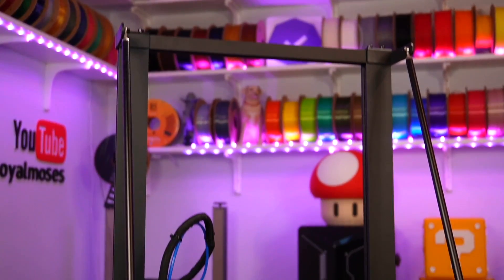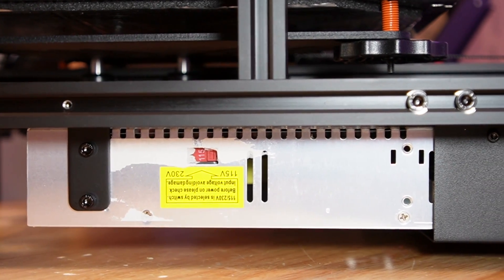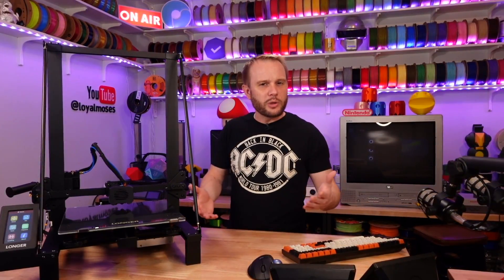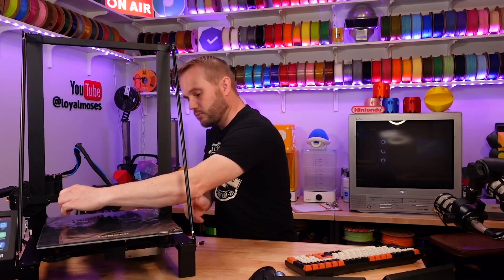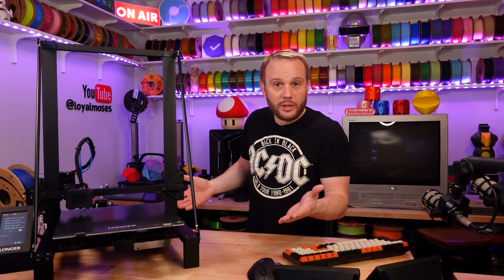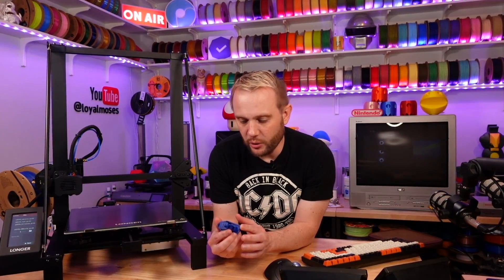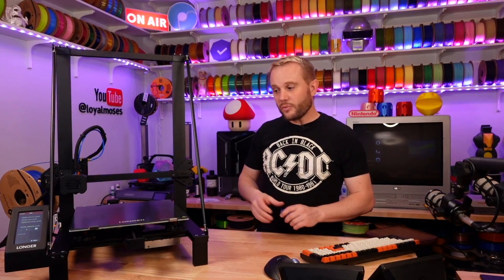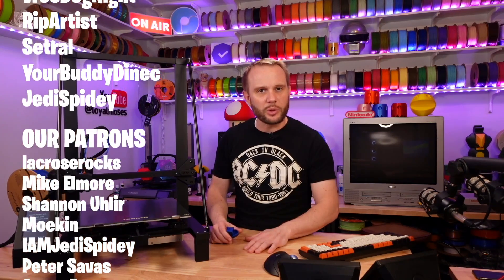Longer LK5 Pro - Can it compete?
We've had this Longer LK5 Pro here for quite some time and decided to throw it up on the bench and see how it performs today, in 2024! Does it hold up to the print quality of today's 3D printers?

LONGER Mother‘s Day Special Discount save up to $1000 From 9th May to 24th May, please
Special Discount:

Gloop!